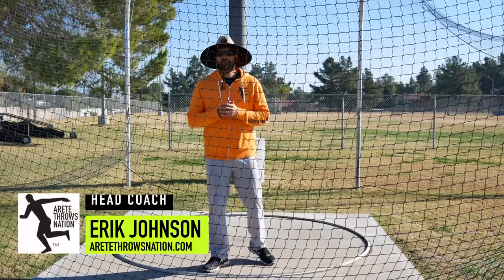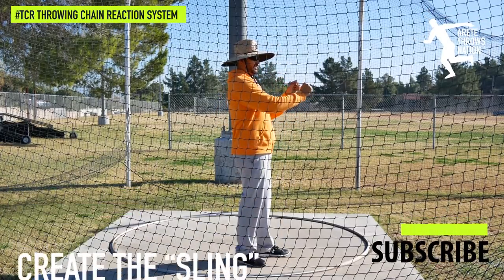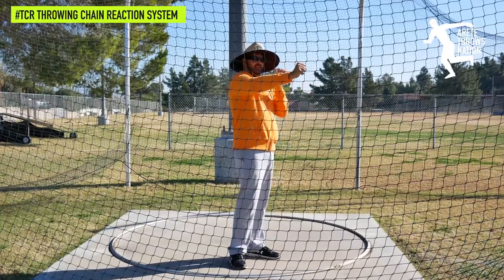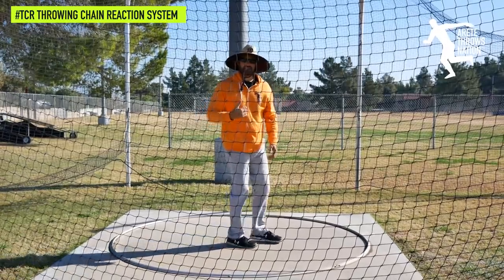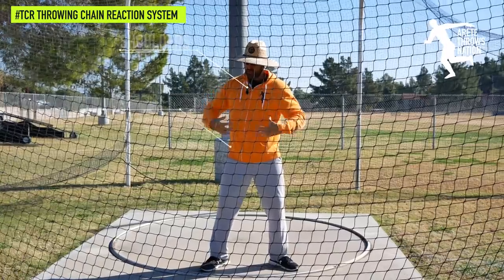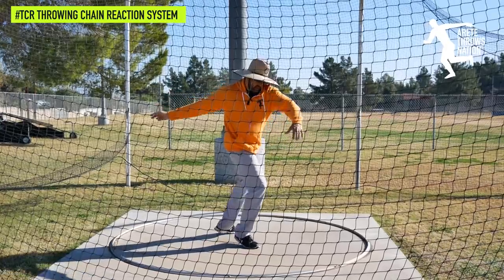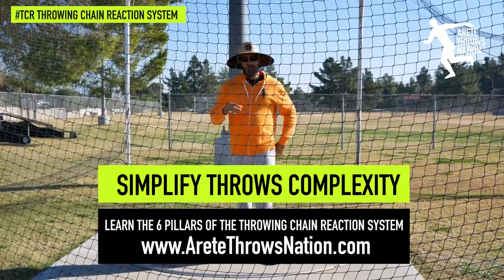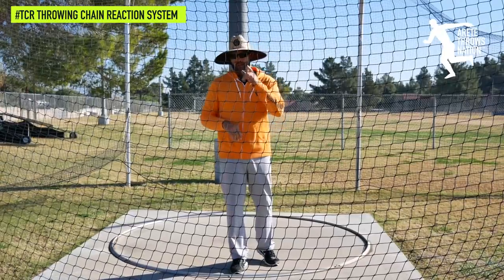The REAL Key To MONSTER THROWS | SHOT PUT AND DISCUS TECHNIQUE & Tips & Terminology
If you throw the Discus or use the Rotational shot put technique, understanding stretch reflex is vital for continual improvement and monster throws.

Stretch reflex is the thing that makes all the big time throwers look so incredibly fast, explosive and powerful.

As you develop your knowledge base to help you improve as a thrower, understanding throws terminology is vital.

Be sure to check out the latest Throws Terminology Video and learn why STRETCH RELFLEX is so critical for big time improvement and long throws in the Discus and Rotational Shot Put.

SIMPLIFY SHOT PUT AND DISCUS TECHNICAL COMPLEXITY! GET 6 FREE THROWS COACHING VIDEOS & WEEKLY TIPS :